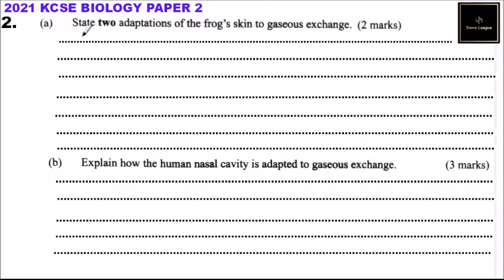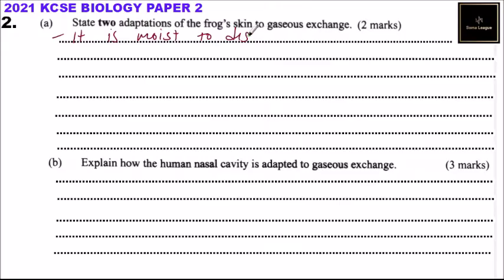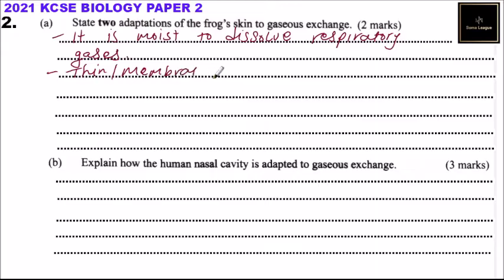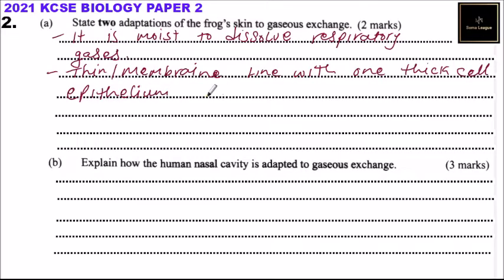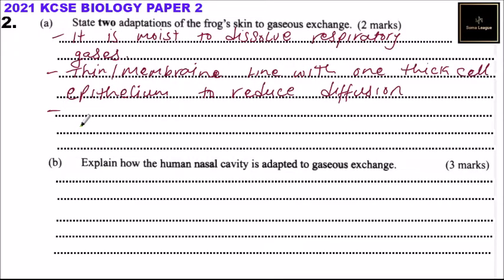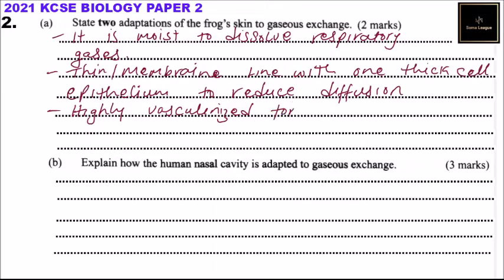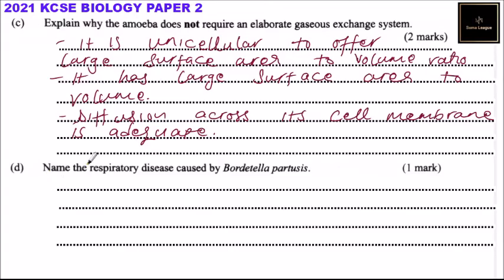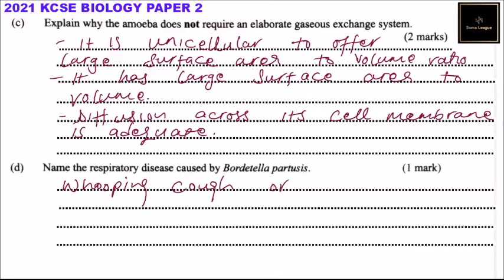2021 KCSE BIOLOGY PAPER 2 QUESTION 2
2.

(a) State two adaptations of the frog's skin to gascous exchange.

(2 marks)

(b) Explain how the human nasal cavity is adapted to gaseous exchange.

(3 marks)

(c) Explain why the amoeba does not require an elaborate gaseous exchange system.

(2 marks)

(d) Name the respiratory disease caused by Bordetella partusis

(1 mark)